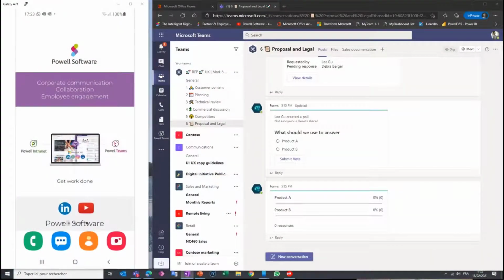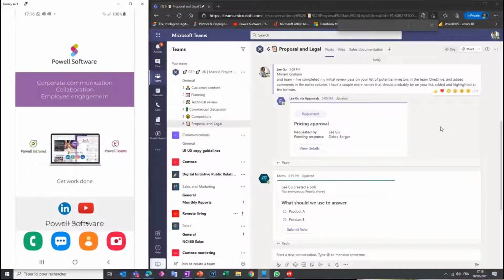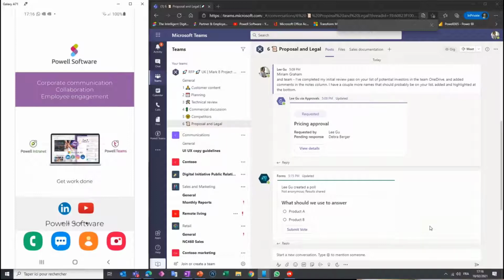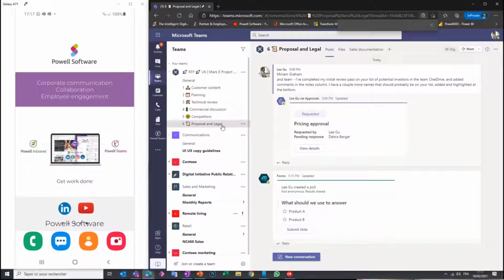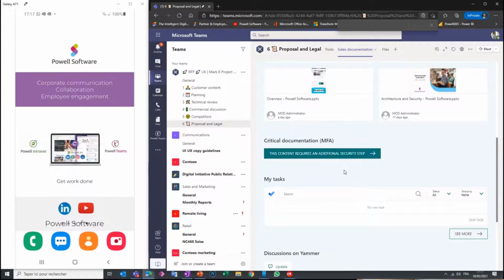Azure AD Conditional Access authentication context in the Digital Workplace with Powell Software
Powell Software was a preview partner for the Azure AD Conditional Access authentication context announced at Microsoft Ignite.

This new feature adds an additional level of security in the digital workplace, with two-factor authentication for confidential documents.